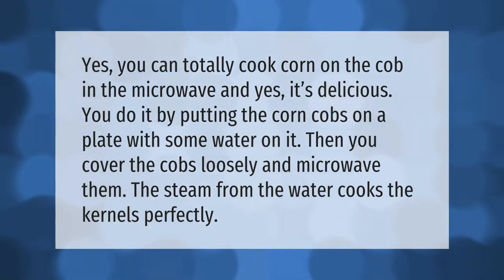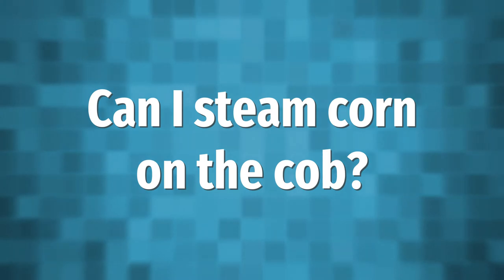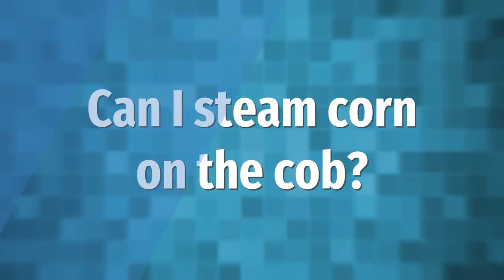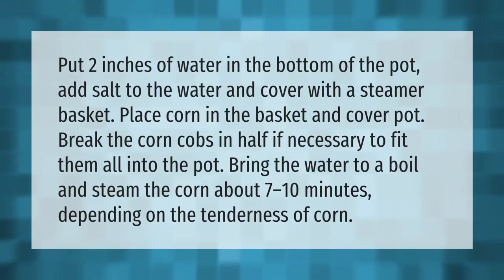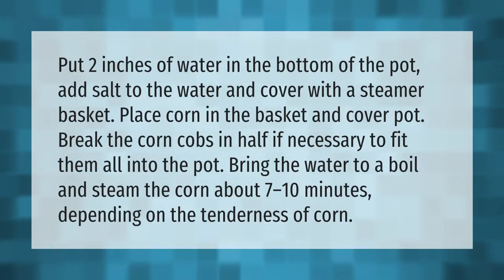Can you steam corn on the cob in the microwave?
00:00 - Can you steam corn on the cob in the microwave?
00:37 - Can I steam corn on the cob?

Laura S. Harris (2021, June 14.) Can you steam corn on the cob in the microwave?
    AskAbout.video/articles/Can-you-steam-corn-on-the-cob-in-the-microwave-253037